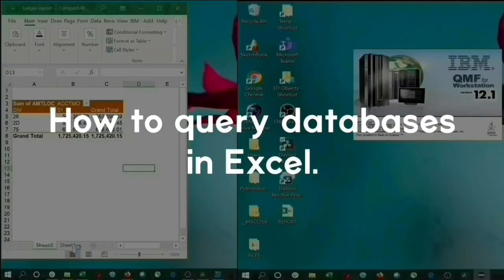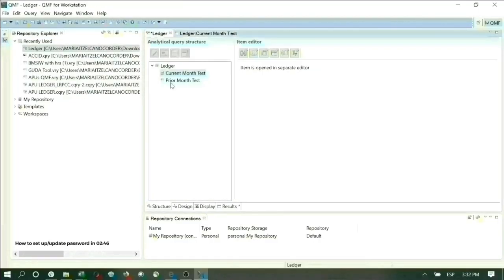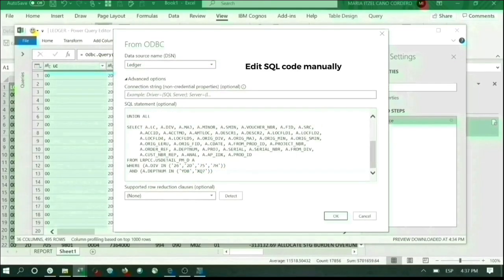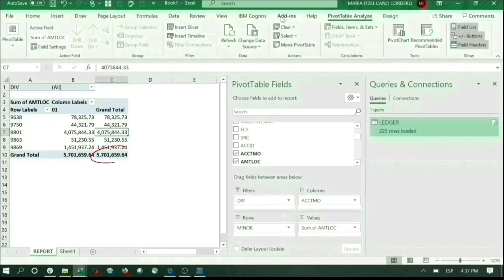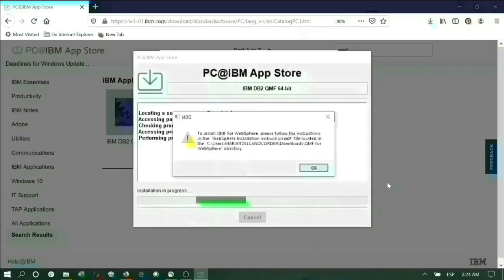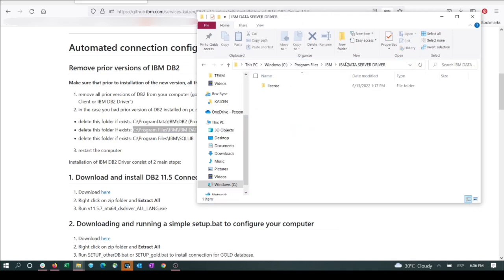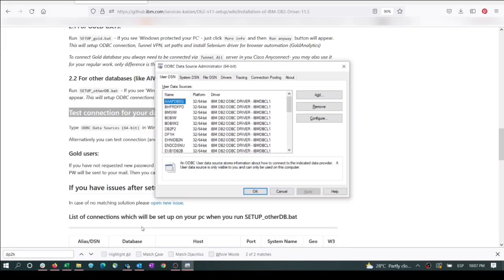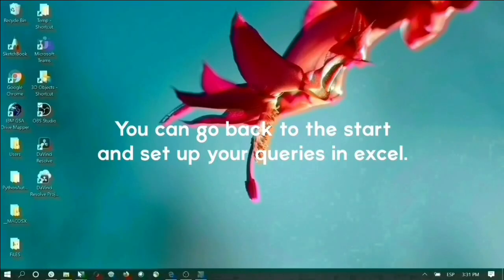Query Excel databases